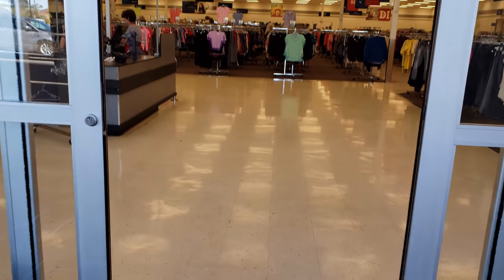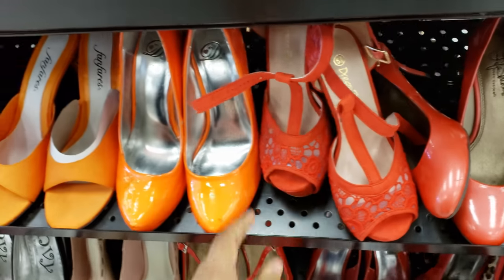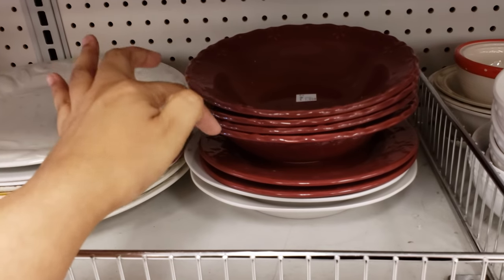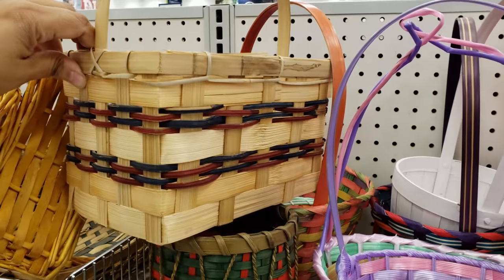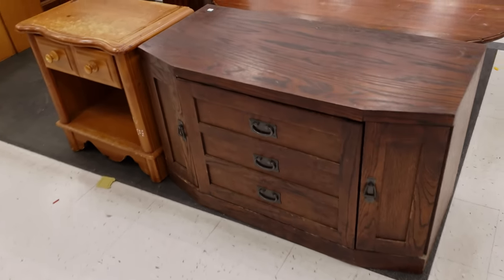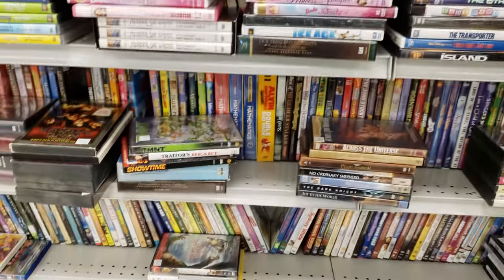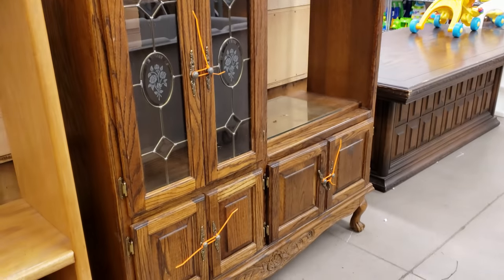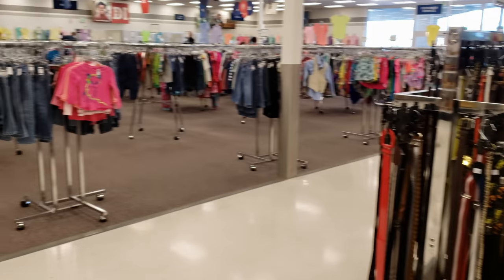DESERET INDUSTRIES * FIRST TIME* COME WITH ME 2019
Hello everyone! I forgot a thumbnail lol but this is my first time in Deseret industries . I see it all the time and never knew what it was. It's a thrift store . shop with me throughout the store to see what goodies they have. I will be coming back !

thrift shop with me, home décor, décor, home ideas, furniture, books, toys, and shoes.